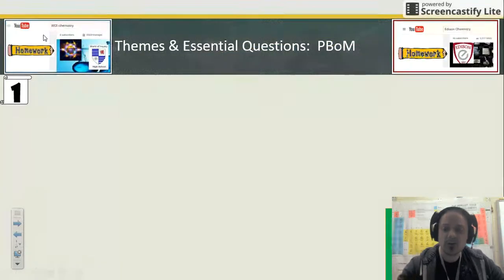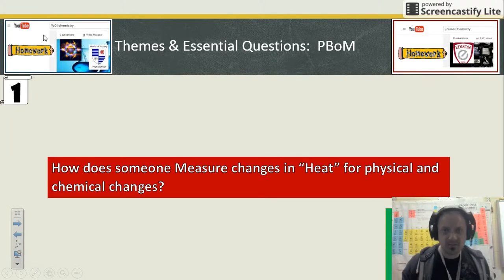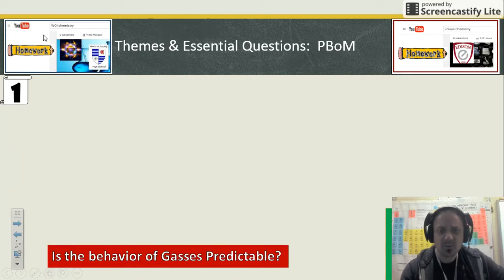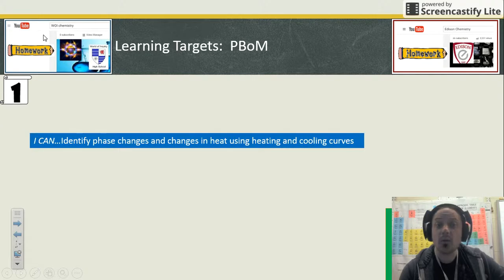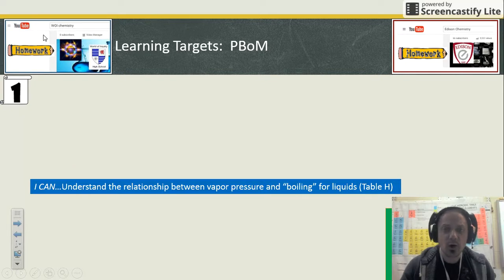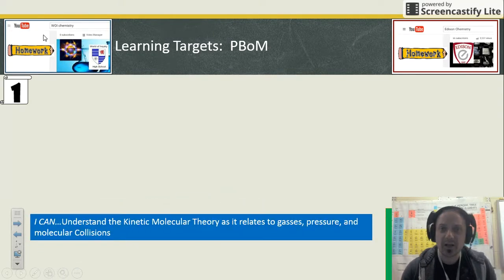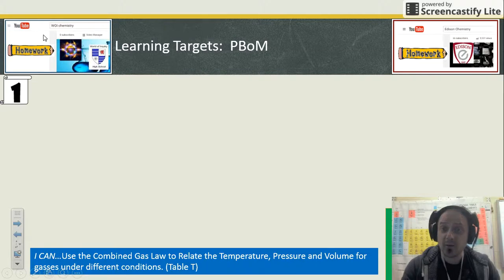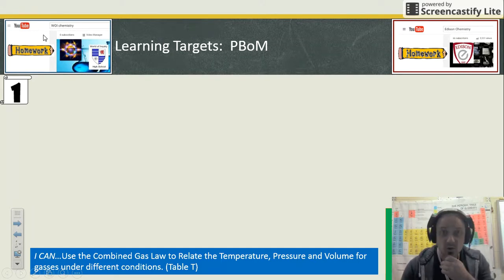2017-18 PBoM Lecture Notes #1